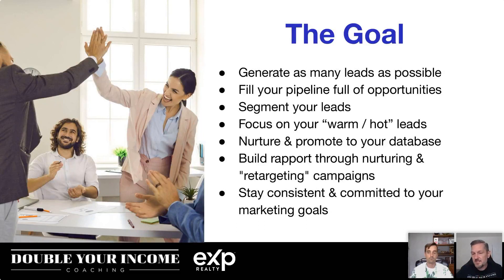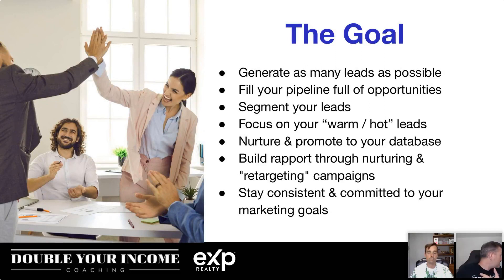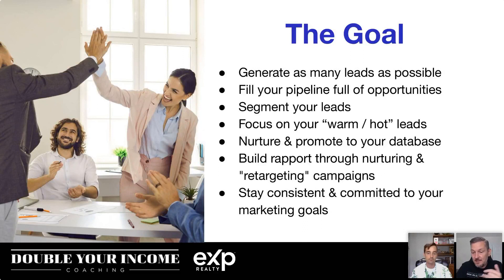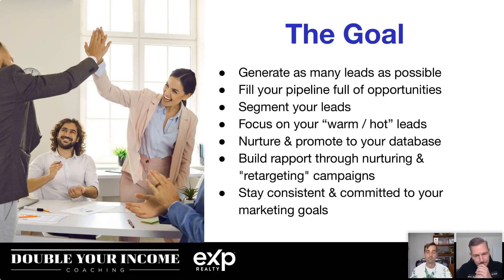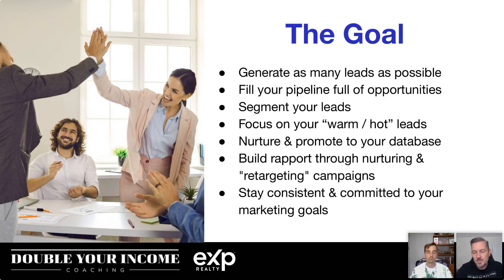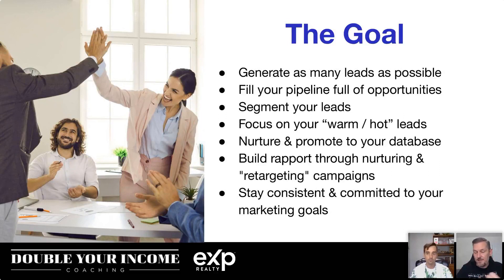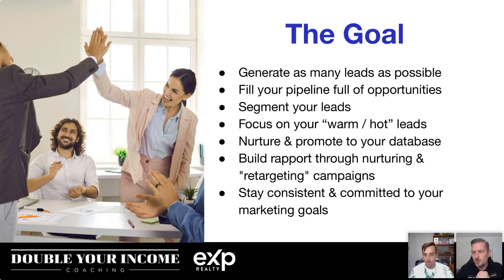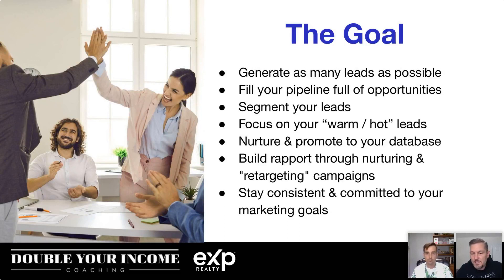Facebook Ads For Real Estate Agents : Strategies To Get More Leads Using Facebook Ads Part 1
For the past 7 years, Shayne has been working with top producing agents across the country helping them scale their business by leveraging Facebook paid marketing. In this week’s coaching call,

Shayne will share simple yet effective Facebook ad strategies that you can quickly implement in your business to start filling up your database full of buyers & sellers. You’ll get the exact ads he uses to generate 100’s of leads, how to quickly create your ads so you don’t waste any time.

And his secret tips on how to increase the quality of your leads. Plus, get advanced strategies that allow you to target more homeowners and segment your leads so you can focus on your hot prospects and close more deals.

💙 Wanna be part of a coaching program committed to helping Real Estate agents close more deals without spending tons of money on training, coaching, or marketing? Join Agent Mafia Now!! 🚀